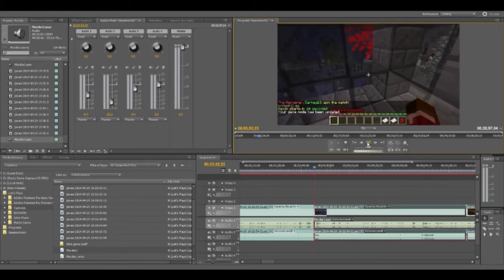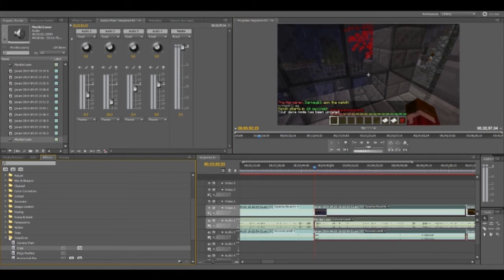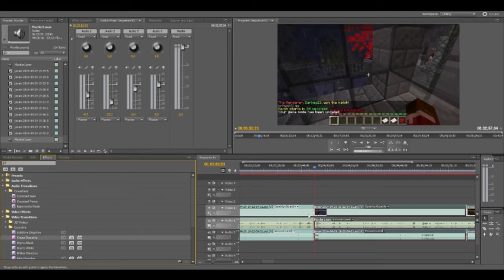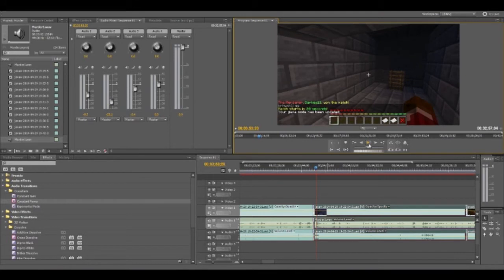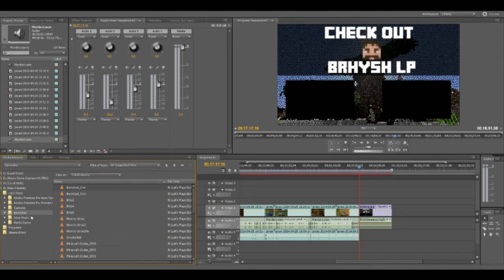BrhysH LP Channel: Behind the Scenes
Hey guys,

I put together a small video to show the behind the scene process of a typical BrhysH LP video. I apologize for the video quality, I used OBS to capture my desktop :(.

-BrhysH

Be sure to also follow me on the social networks below;